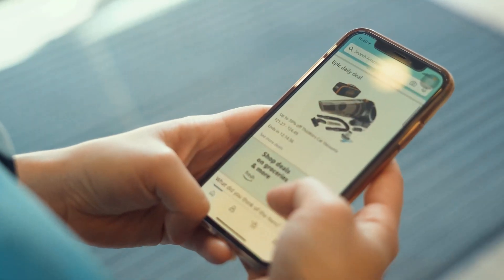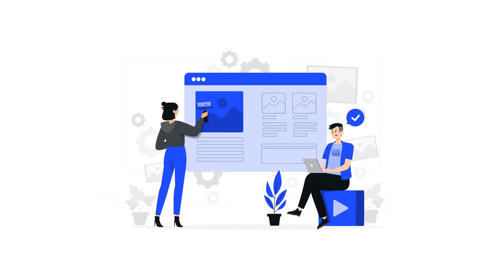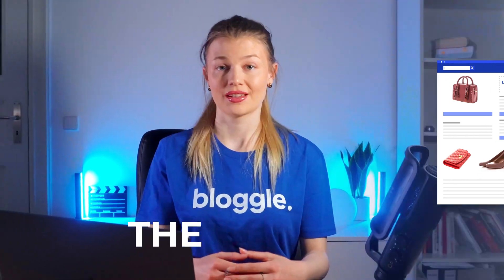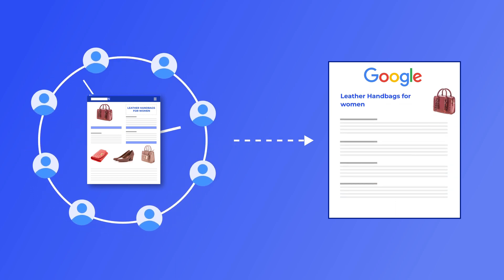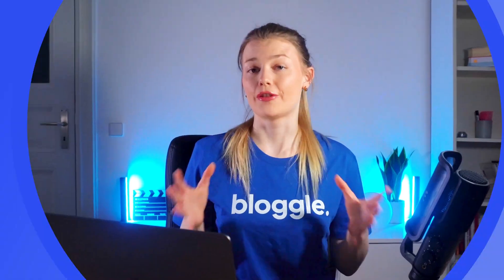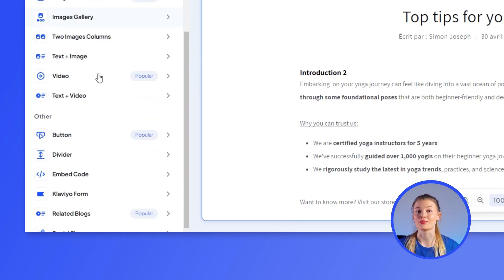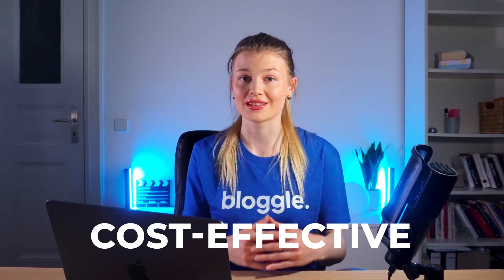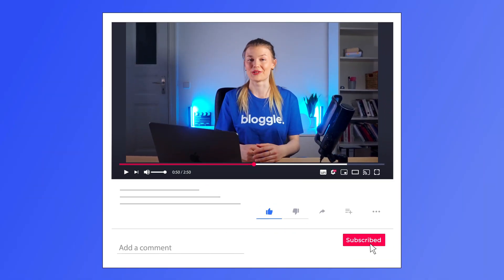How to Add Related Blog Posts in Shopify?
Bloggle is a Shopify blog app that will help you drive traffic & monetize your Shopify blog.
Bloggle is a complete blog builder synced with your Shopify store:
- Drag-and-drop editor
- SEO scoring tool
- Products embedding into blogs
- Blog-focused sections (table of content, author, FAQ...)

In this video, we'll walk you through the easy steps to embed a video in your Shopify blog posts.